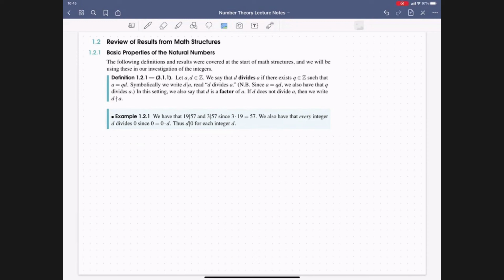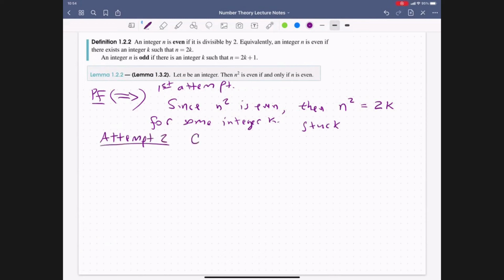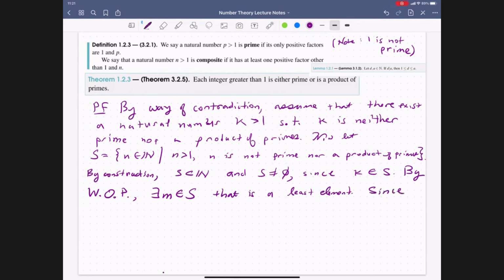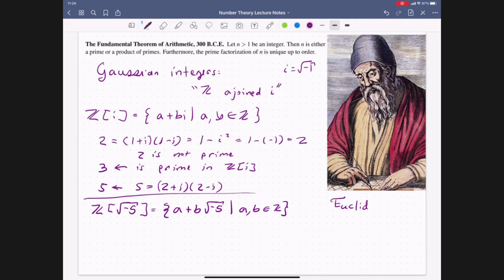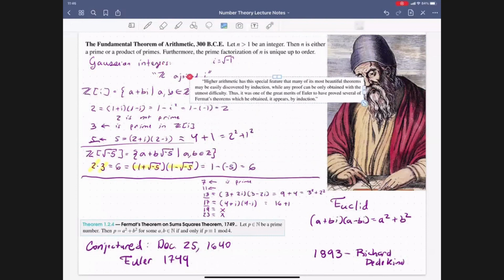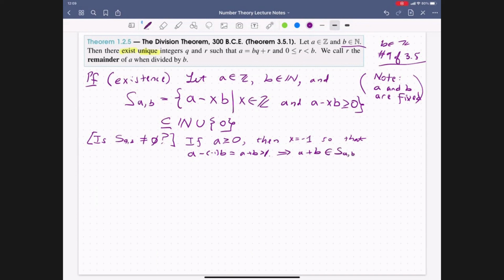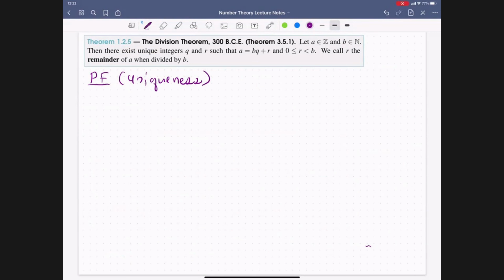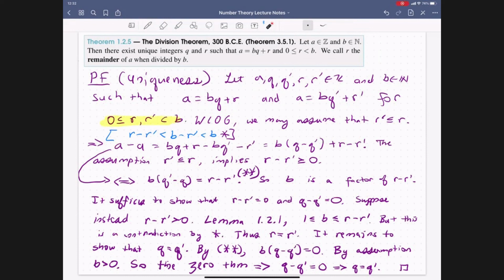Elementary Number Theory - Lesson 02 - Review from intro to proofs